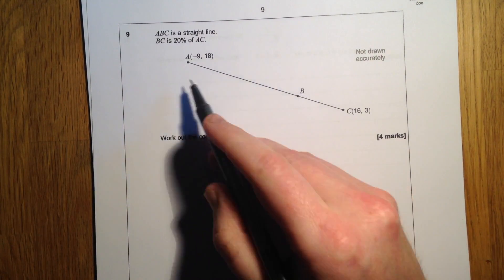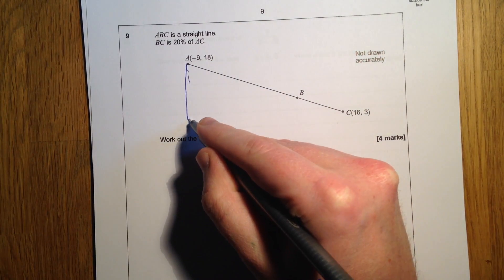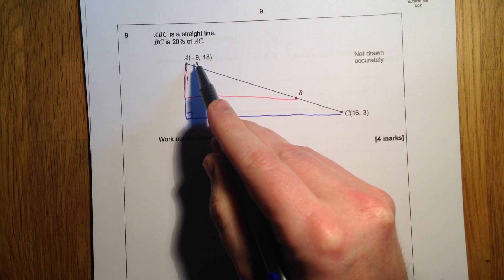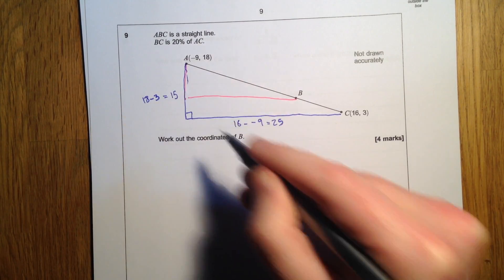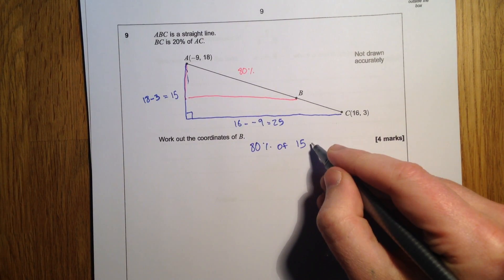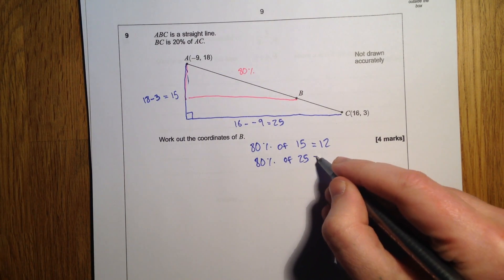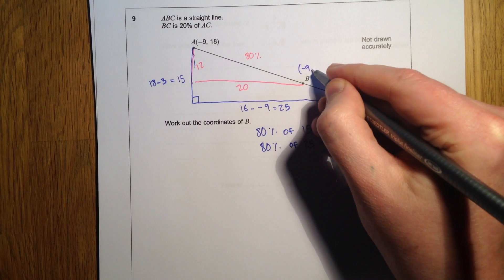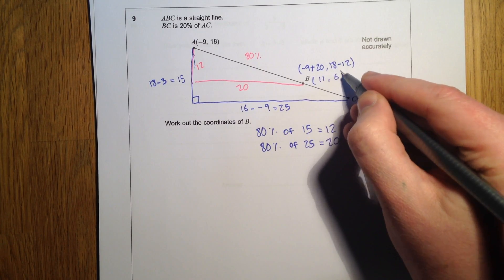AQA 8360 2014 JUN 1 Q9